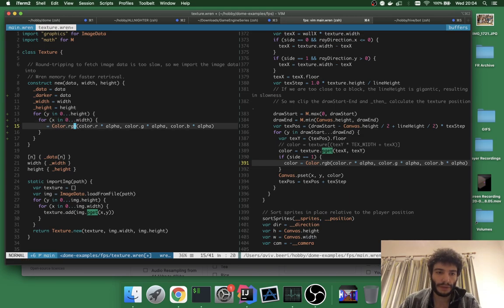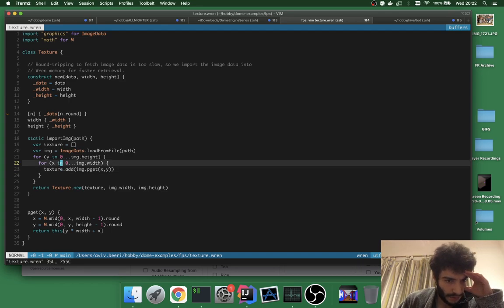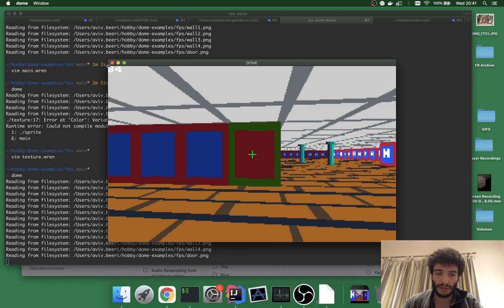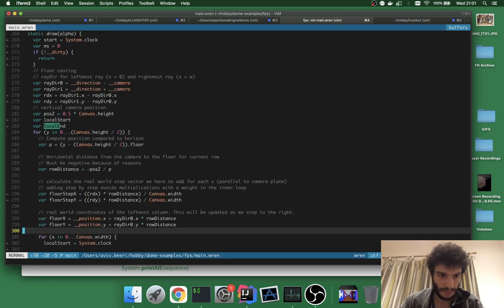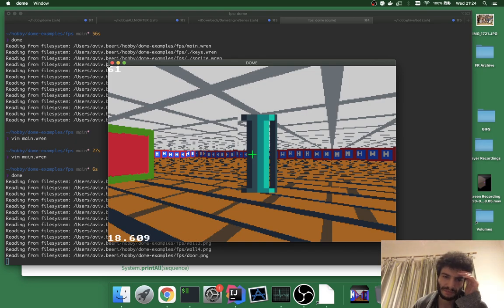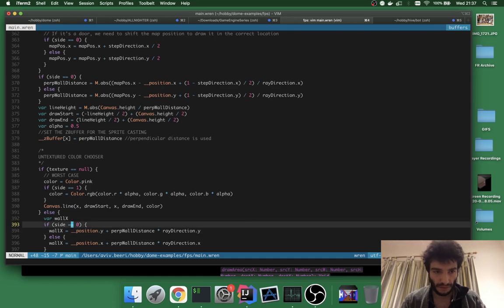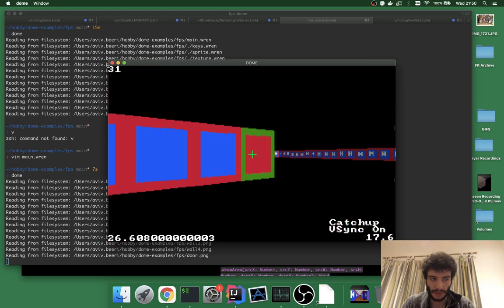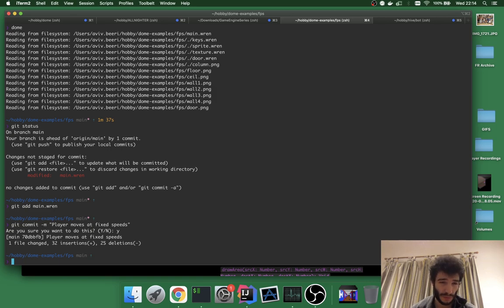"7DFPS" Game Development Stream - 25/11/2020